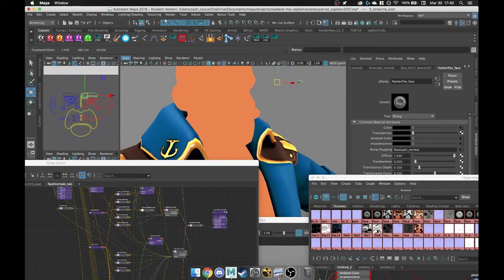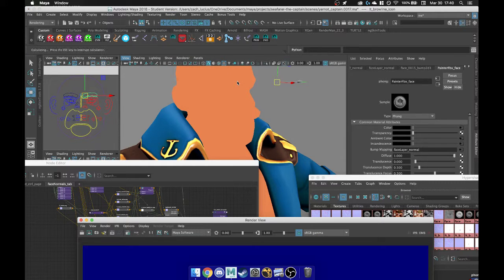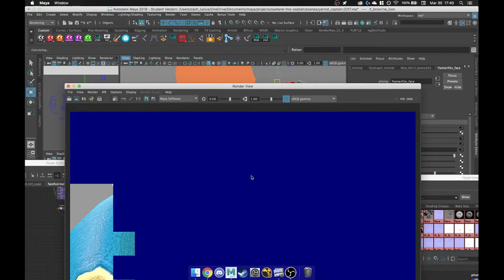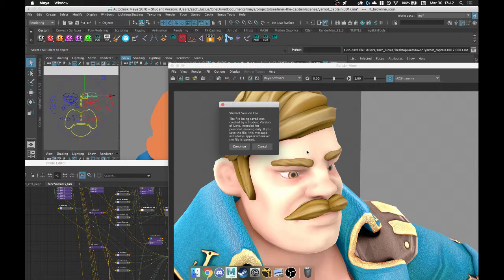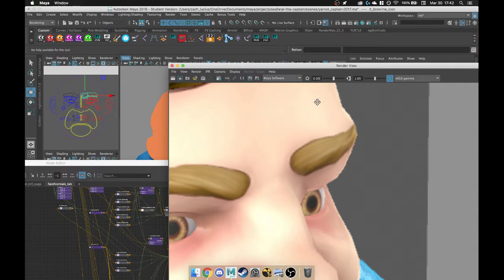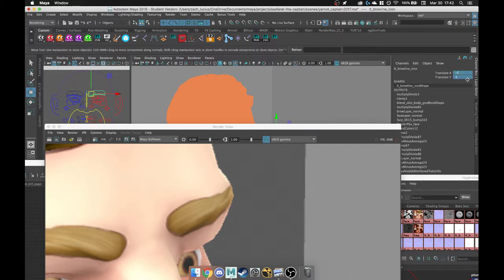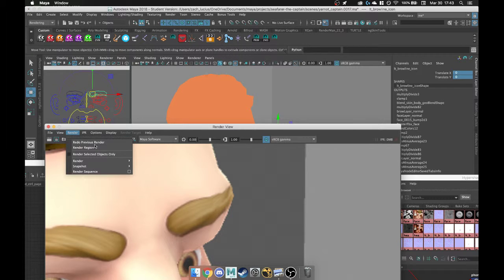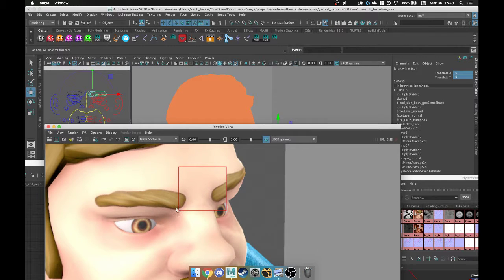Yarnot, Zachary - Milestone 4 - Portfolio VI - 1903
All content is created within Maya® under an educational license. Recording done through Open Broadcast Software.

Zachary Yarnot and DualVission do not hold any rights to these owners' contents.
Seafarer : The Captain is a creation of Sketchfab user Hushal-Pants.
Autodesk® and Maya® are registered trademarks of Autodesk, Inc.

Zachary Yarnot and DualVission are in no way related to or endorsed by these companies - or creators - or their brands. The actions of said persons are not in any way connected to or encouraged by other mentioned parties.